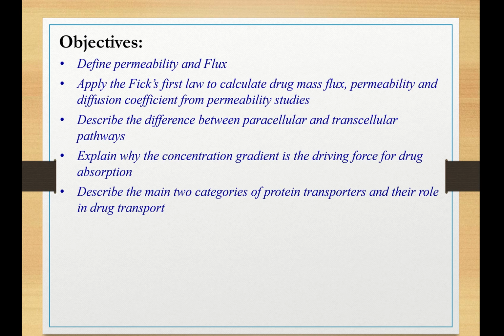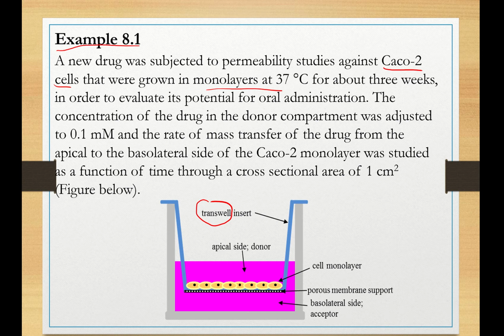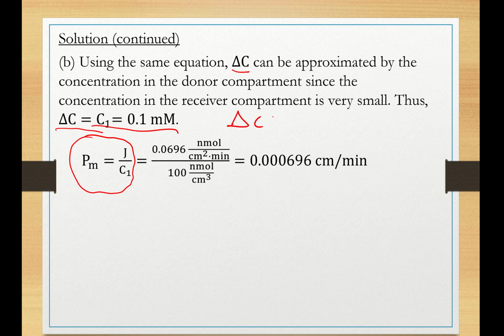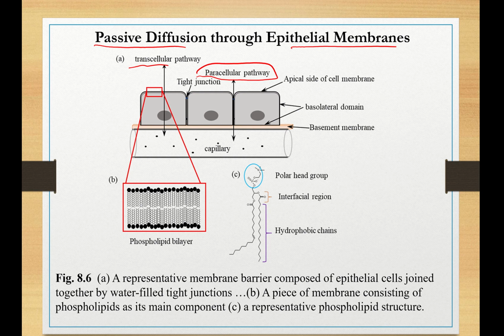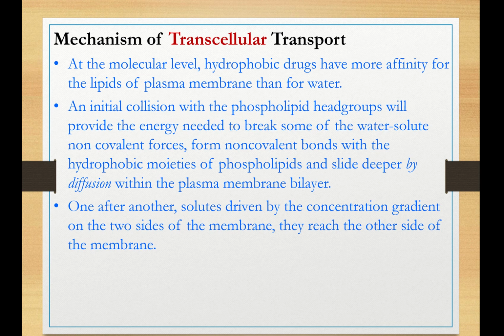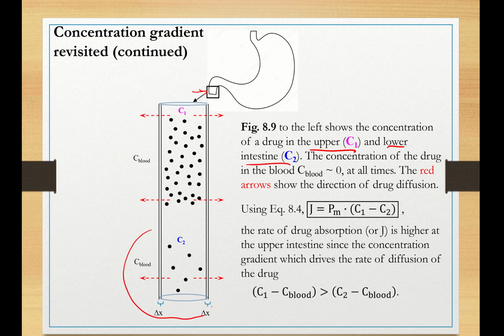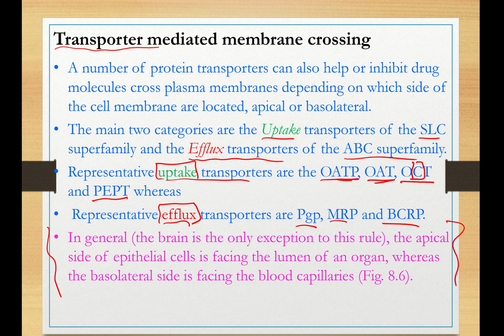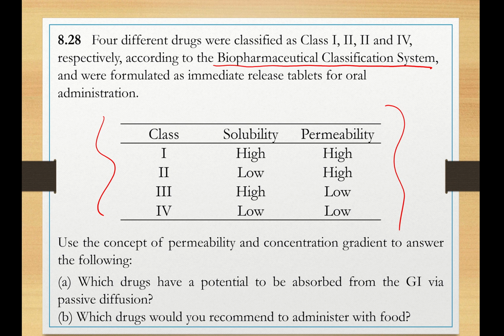Lesson 21 Diffusion – Part II: Flux, Concentration Gradient ... and Protein Transporters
Description
• Permeability and Flux
• Calculation of drug mass flux, permeability and diffusion coefficient from permeability studies
• Paracellular and transcellular pathways
• The concentration gradient as the driving force for drug absorption
• Protein transporters